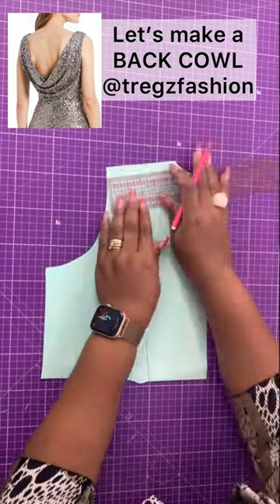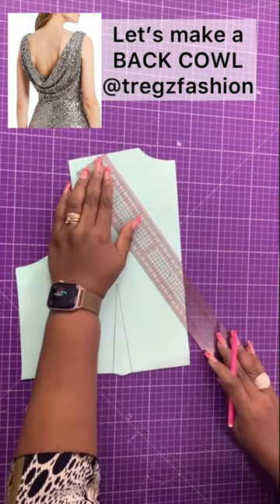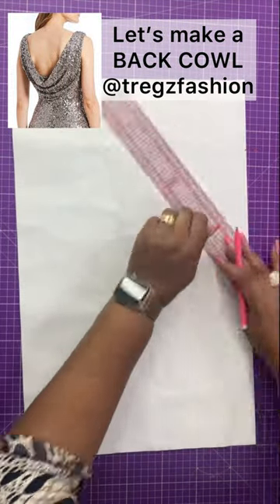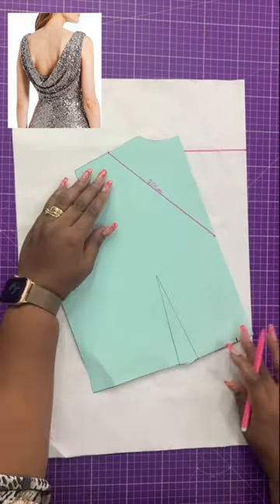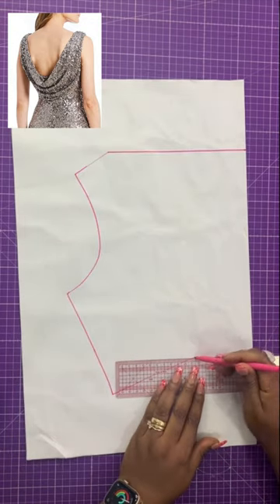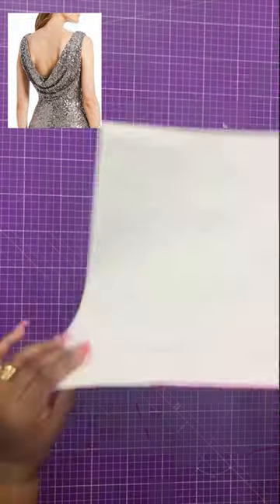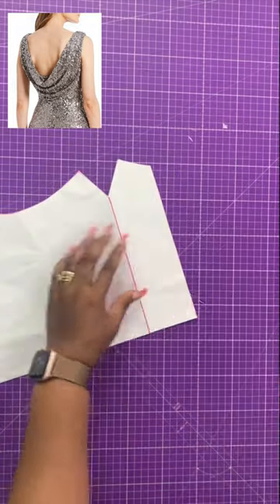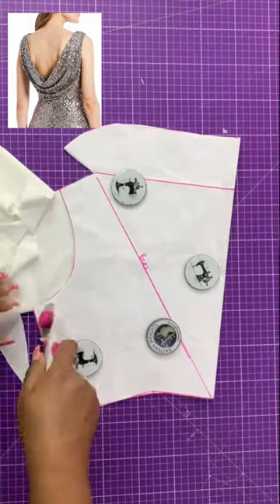How to draft patterns for a back cowl dress. Subscribe for more tips